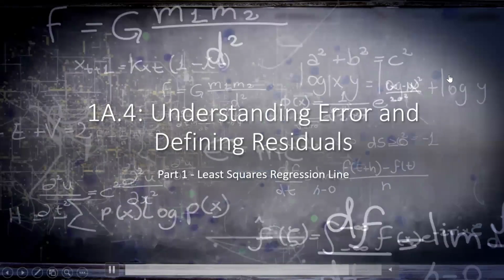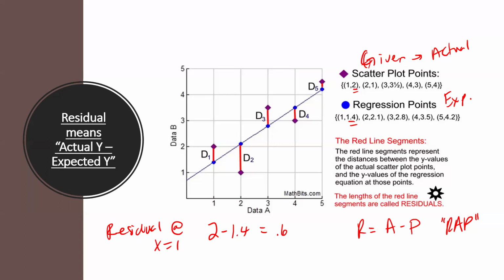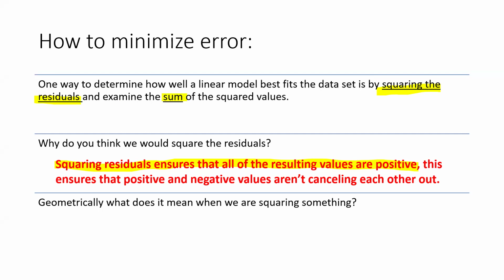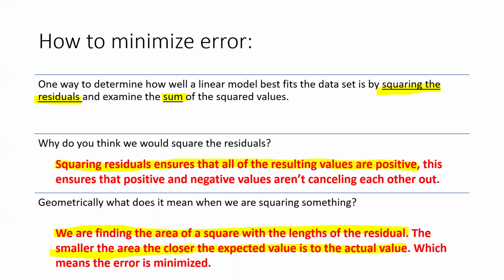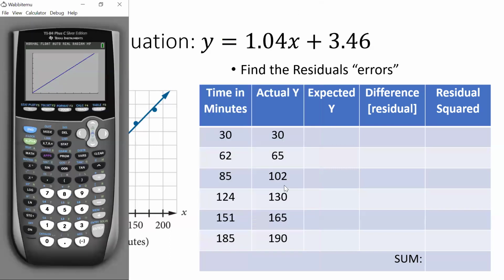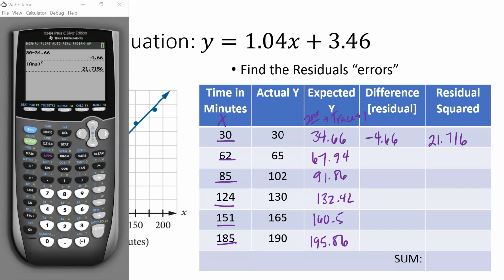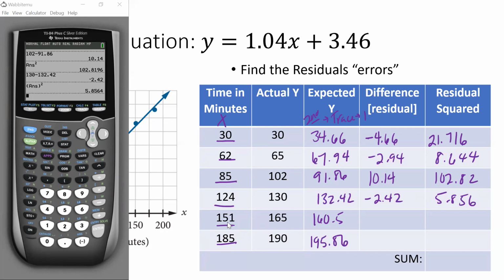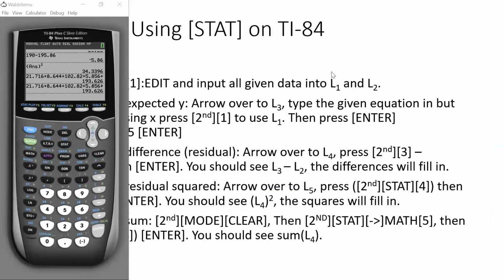1A.4 pt. 1 Residuals with TI-84 redo